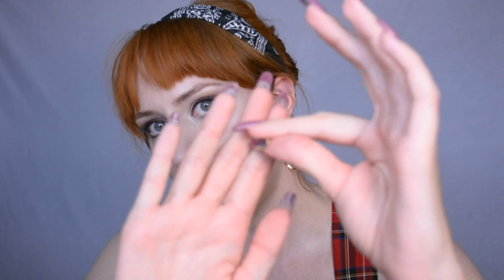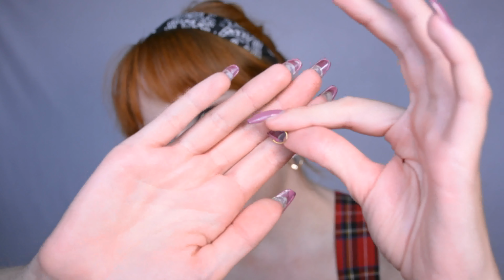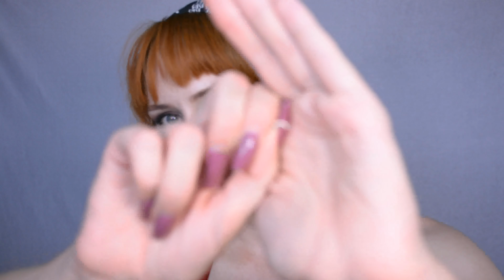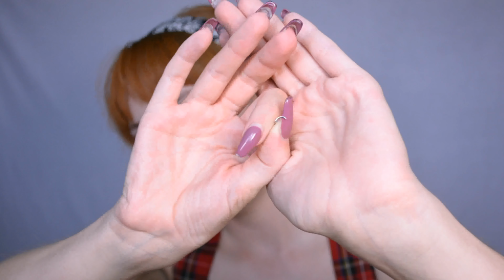Nose Piercing | Info and How to care for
All info (at least all I could think of) about the nose piercing!

Camera:
-Nikon D5200
Editing software:
-Audacity
Laptop:
-HP 17-x146nd